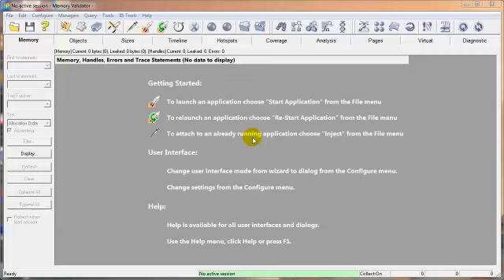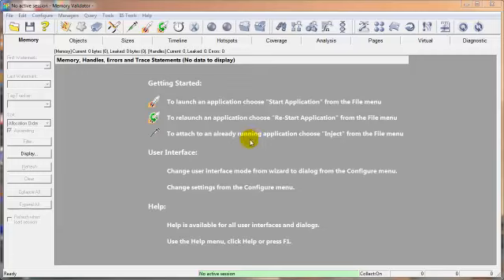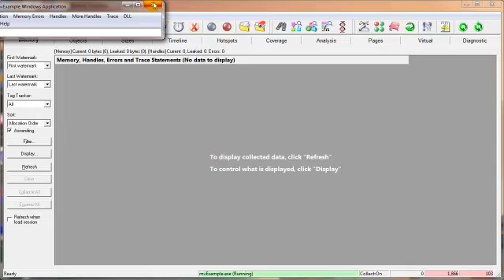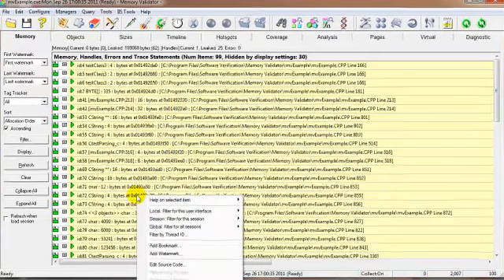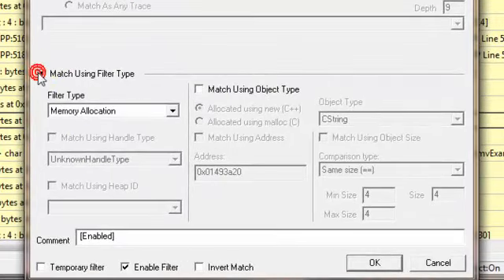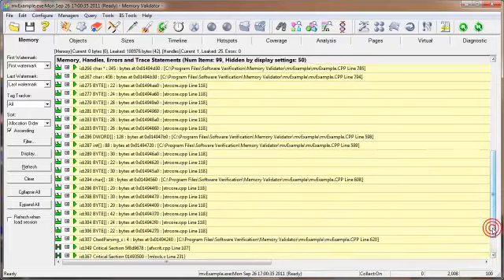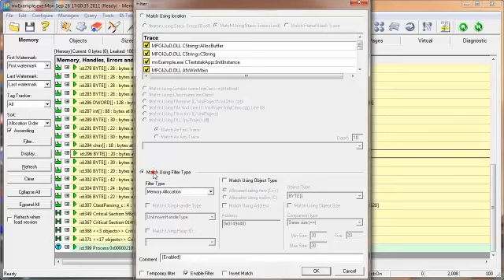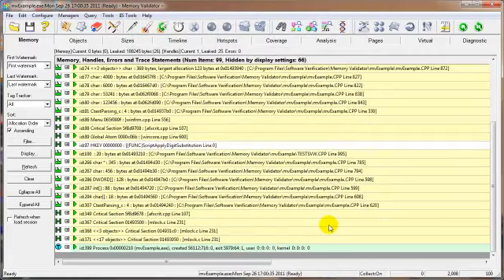Memory Validator, how to filter the display by object type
0:01 Hello, I'm going to show you how to use filters on the memory tab of C memory validator.

0:07 We're going to use filters to remove data based on the object type of the memory allocation in the application.

0:13 First of all, we need some data to work with, so I'm going to relaunch the example application by clicking the relaunch icon.

0:22 Example application is launched.

0:24 This example application leaks quite a bit of memory, so I'm just going to close it and we'll work with the data that it's already allocated.

0:32 We're going to filter the CString memory types, so I'm going to create a local filter, show you how to do that, local, custom filter.

0:41 To match using filter type,

0:45 make sure we have the filter type set to memory allocation.

0:49 Set the check box to match using object type, allocated using new, object type of CString, click OK

0:58 and the CString the types have been removed from the display.

1:02 Now, CStrings also use byte arrays inside them, so we'll get rid of those as well, so right-click on one of those, local filter, custom filter,

1:11 match using filter type, memory allocation for the filter type, match using object type, allocated using new,

1:20 object

1:30 type is byte array, click OK, and now it's removed as well So there you go, it's a quick and easy filtering based on data type.

1:31 Thank you very much